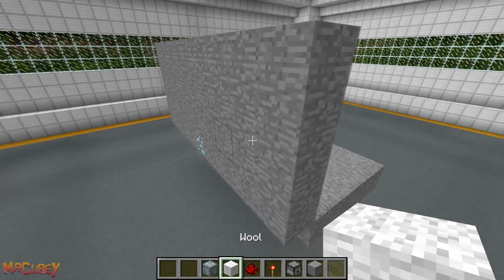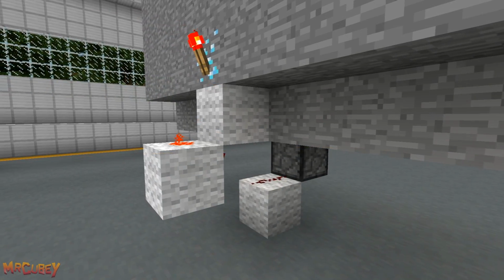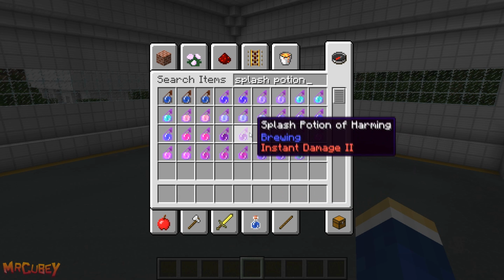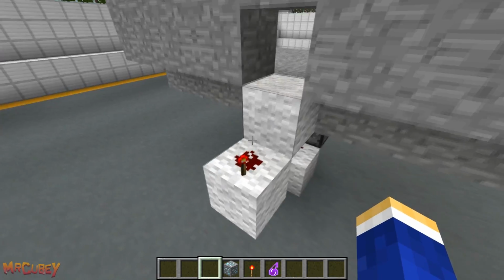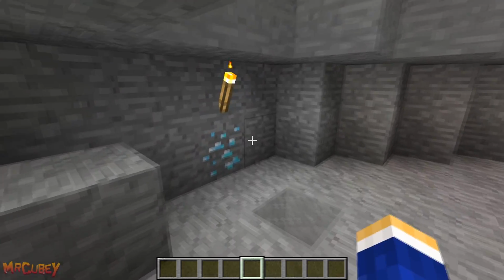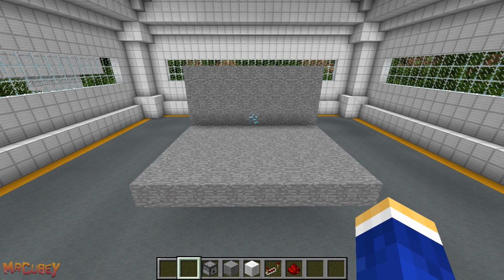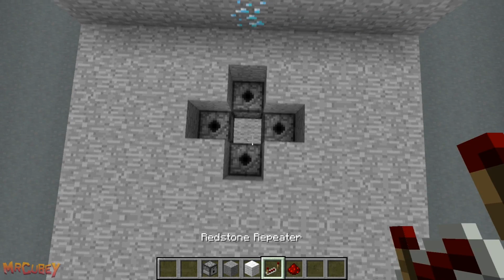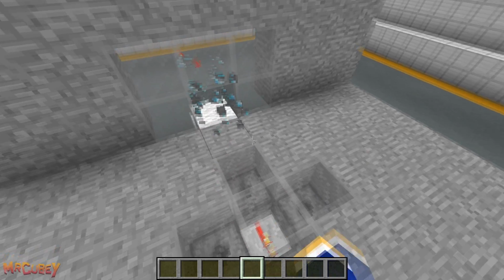FATAL ORE MINING TRAP! - Minecraft Tutorial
✔️SUPER QUICK & EASY TO BUILD!